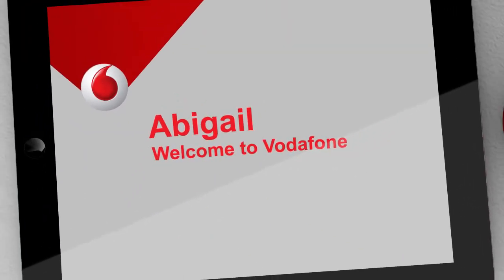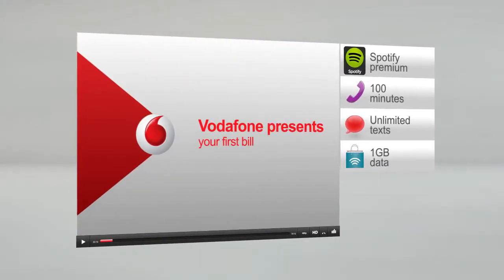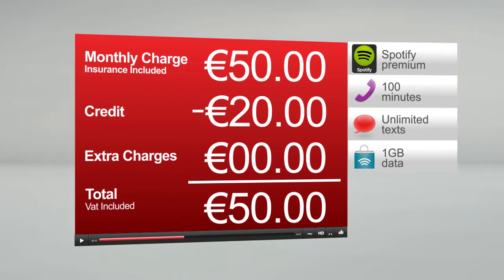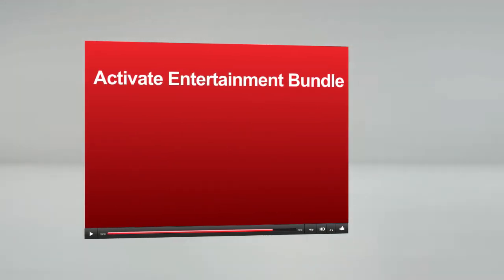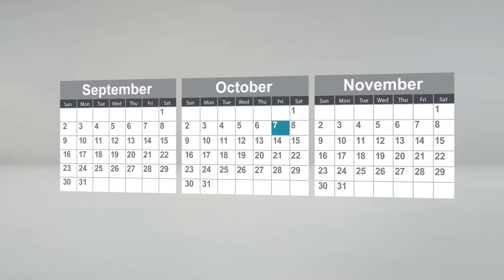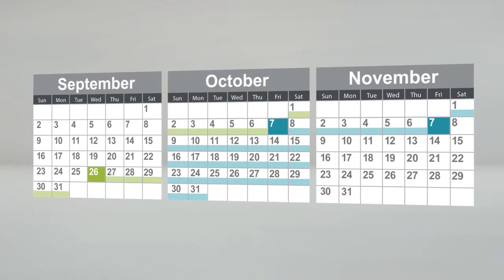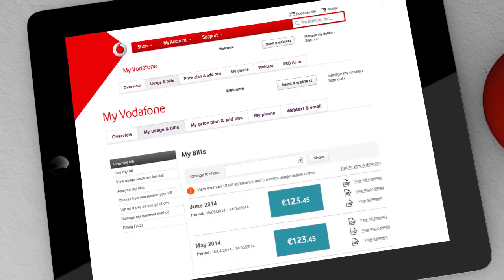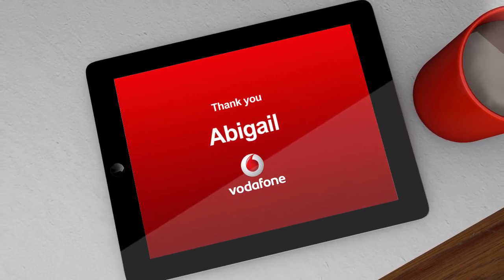Register personalized video Vodafone